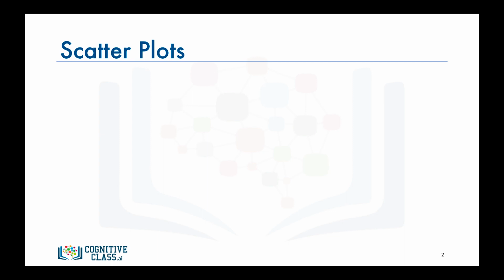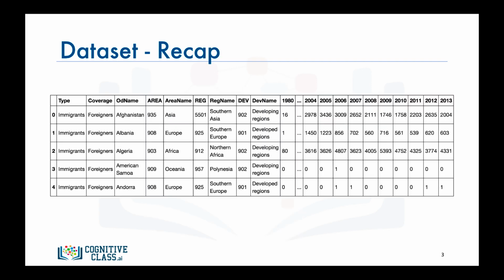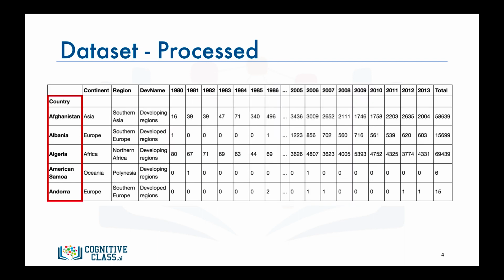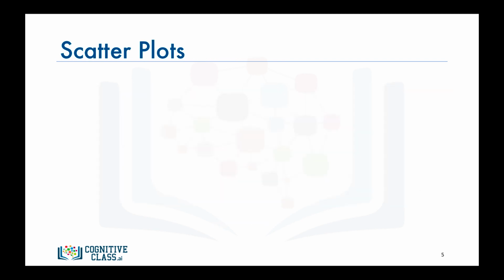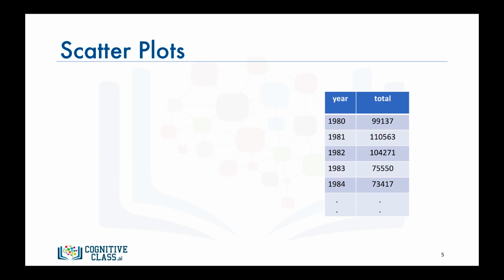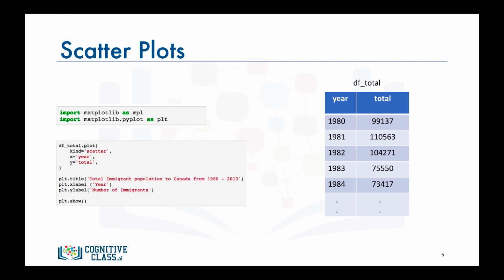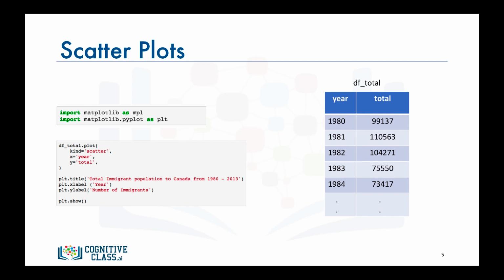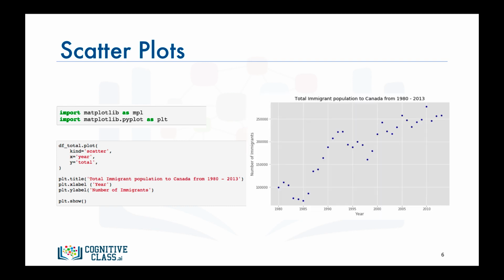12. Scatter Plots | Data Visualization with Python | Tech2Teach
In this video, we will learn about an additional visualization tool: the
scatter plot, and we will learn how to create it using Matplotlib. So what is a
scatter plot? A scatter plot is a type of plot that displays values pertaining to
typically two variables against each other. Usually it is a dependent variable
to be plotted against an independent variable in order to determine if any
correlation between the two variables exists. For example, here is a scatter
plot of income versus education and by looking at the plotted data one can
conclude that an individual with more years of education is likely to earn a
higher income than an individual with fewer years of education. So how can we
create a scatterplot with Matplotlib? Before we go over the code to do that,
let's do a quick recap of our dataset. Recall that each row represents a
country and contains metadata about the country such as where it is located
geographically and whether it is developing or developed. Each row also
contains numerical figures of annual immigration from that country to Canada
Now let's process the dataframe so